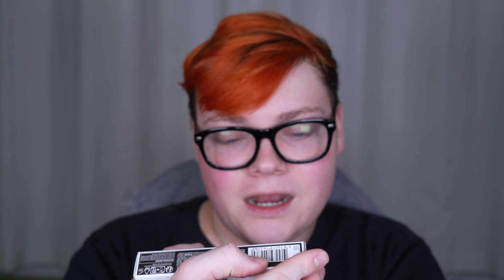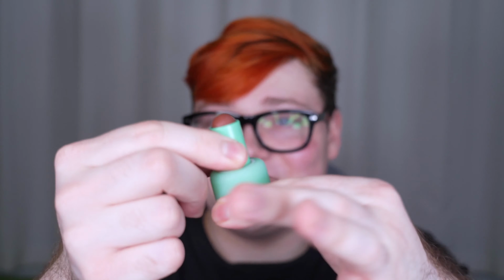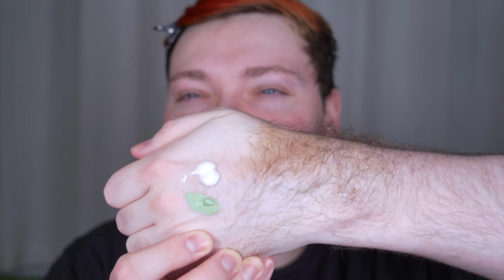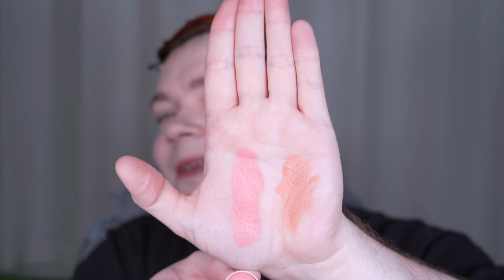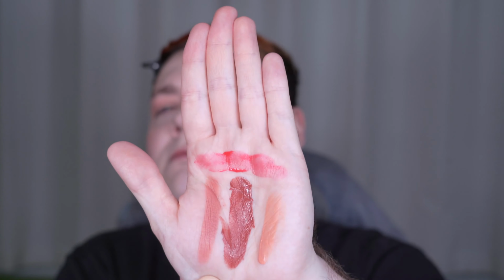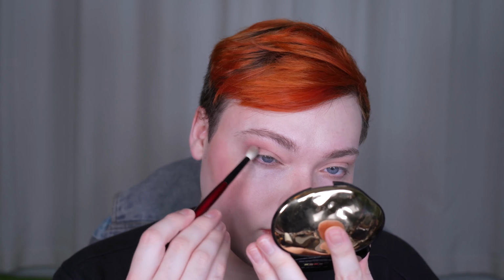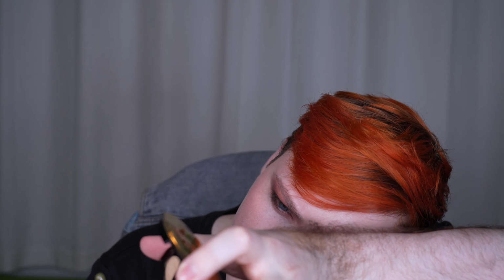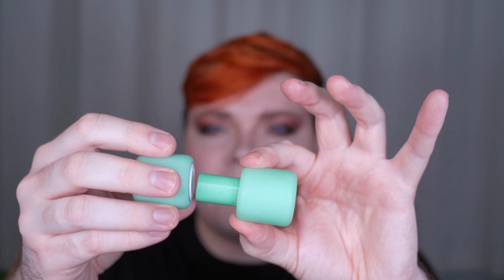Simi Haze Beauty - Sun Flush Tint, Velvet Blur Lip Balm and YSL NU Green Corrector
Hi! My name is Than, short for Nathaniel! Twin Star DJs Simi & Haze have launched their Capsule N.1 makeup collection!!! Today, I'm taking a look at their matte lip balm and liquid blush(w/lots of comparisons)! I'm also testing out YSL's new green color corrector. Make sure to watch in 1080p or 4K!😊

Follow me to here to get notified when I'm livestreaming on Newness✨

Simi Haze Velvet Blur Lip Balm - Dusk

Simi Haze Sun Flush All-Over Tint - Baby

YSL NU Tone Corrector & Complexion Booster - Green

Monika Blunder Beauty Blunder Cover - 1

Jouer Essential High Coverage Concealer - Snow

Dior Couture Luminizer - 03 Pearlescent Glow

Gucci Bronzer - 01 Fair

Gucci Pressed Powder - 00

Pat McGrath Labs Skin Fetish: Sublime Perfection Blurring Under-Eye Powder - Light

Pat McGrath Labs Mothership VII Eyeshadow Palette - Divine Rose

Pat McGrath Labs Lust Gloss - Flesh 6

Catrice Prime & Fine Dewy Setting Mist

Charlotte Tilbury Legendary Brow Gel - Taupe

Lancome Lash Idôle Lash-Lifting & Volumizing Mascara

Byredo Eyeshadow - Corporate Colours

Rom&nd Better Than Shape - 01

Live Tinted Hue Stick - Perk

Tools:

Aoa Paw Paw Sponge

KJH x Spectrum

Shaquda Angled Face Brush

Sonia G Designer Pro

Sonia G Crease Pro

Rephr 03

Kim Chi Chic Beauty Mirror